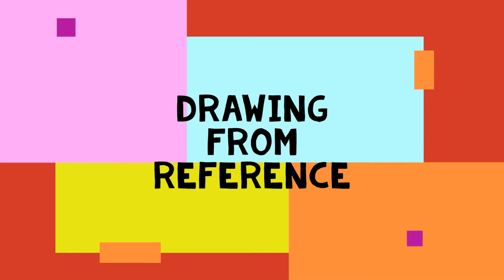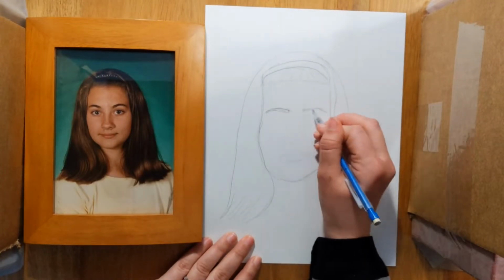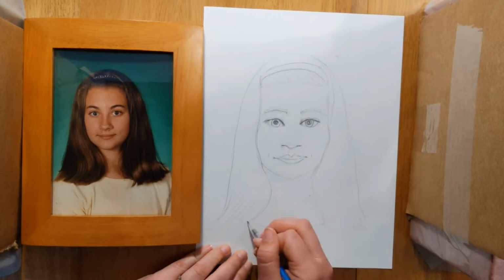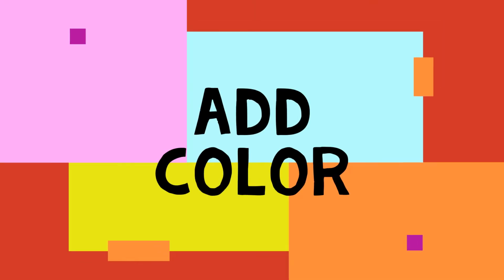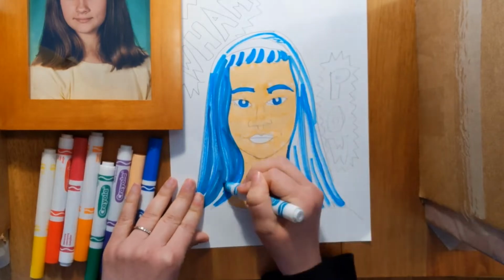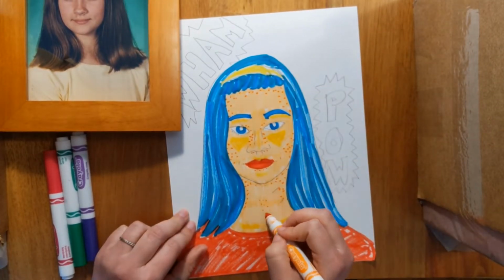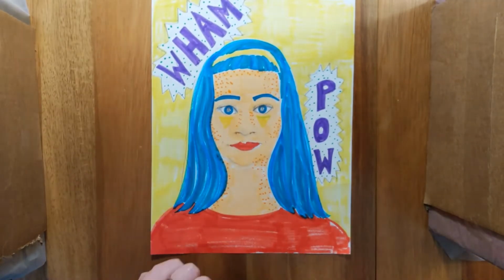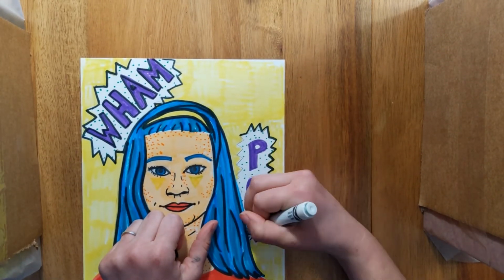Pop Art Portraits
This is the lesson for 4th grade (Week of 3/27-4/1) but anyone can join in on the fun :)

We're making Pop Art portraits. Mine is in a comic book style- known for its bright colors, Ben-Day dots and bold, black outlines. POW!

Upload it to your Google Classroom assignment, email or share on Google Drive, or tag me on Instagram @nortonartclass.

Happy Art-ing!
Ms. Puckett